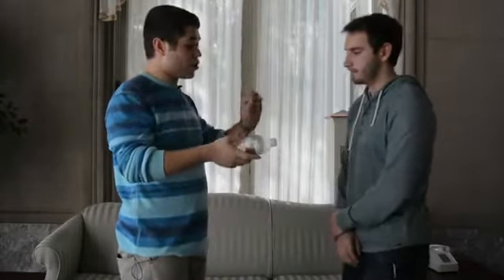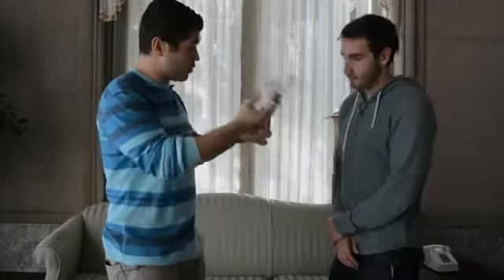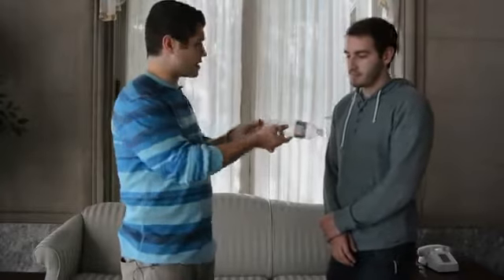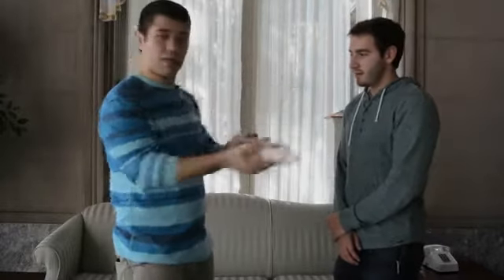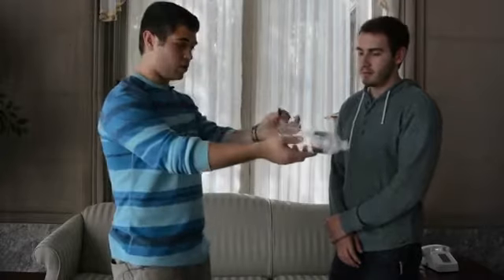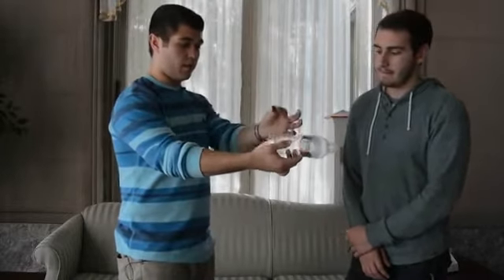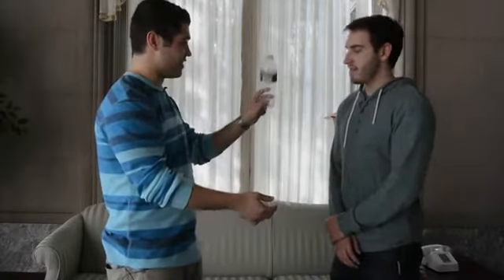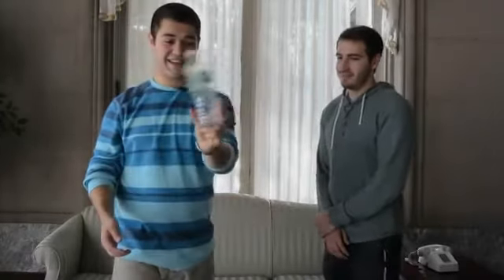Infiltration by Martinka Magic